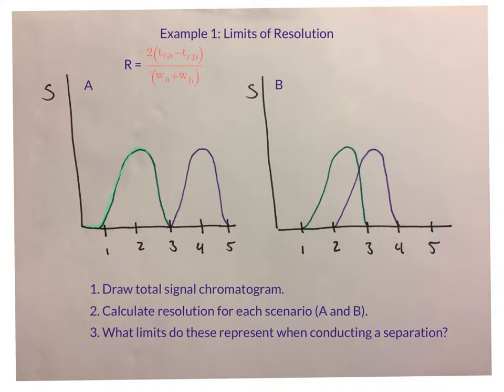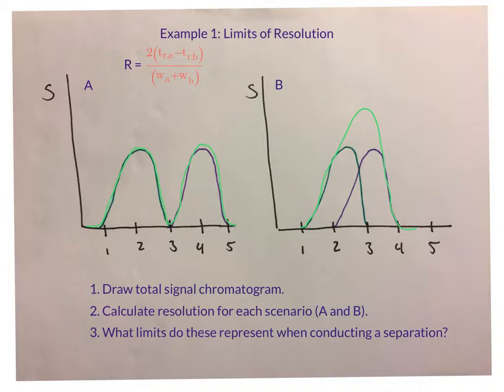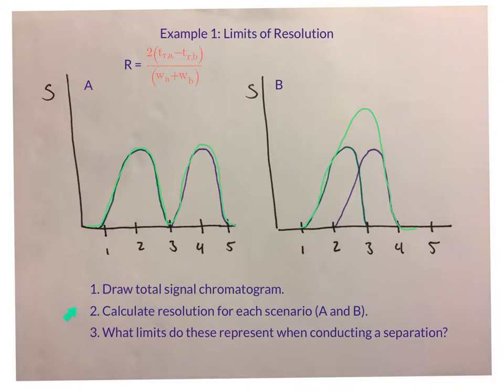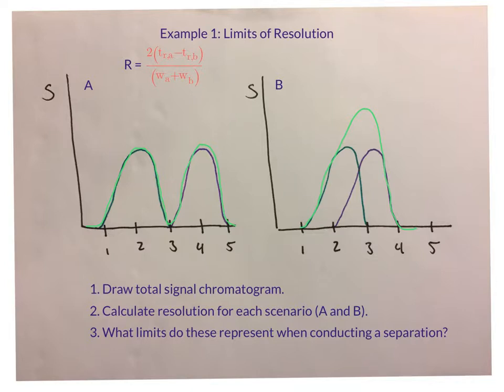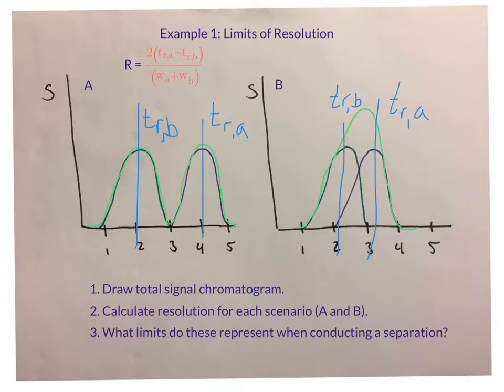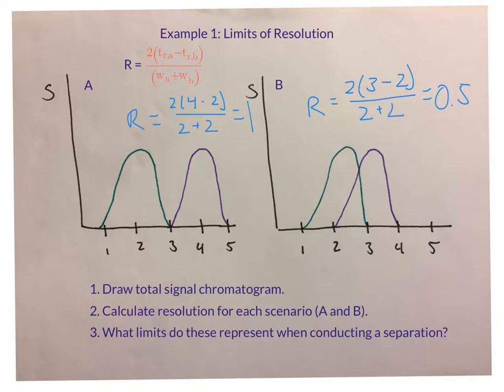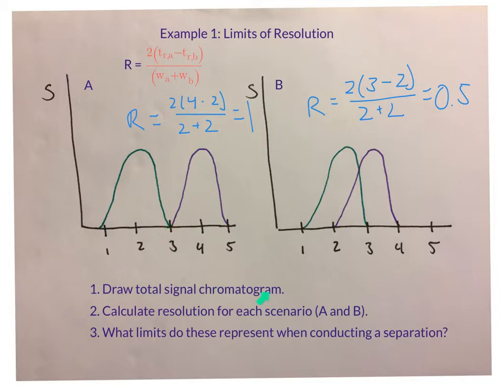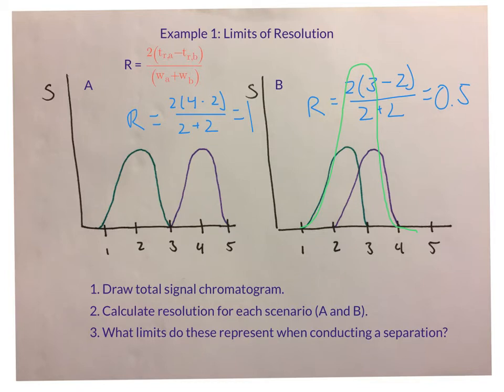Lecture 15 Video07 Exercise01 Solution